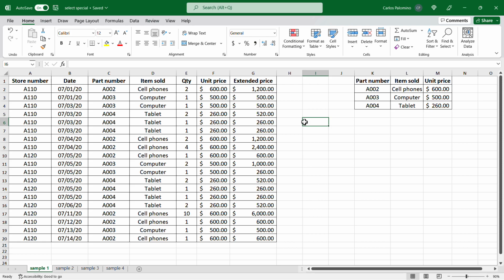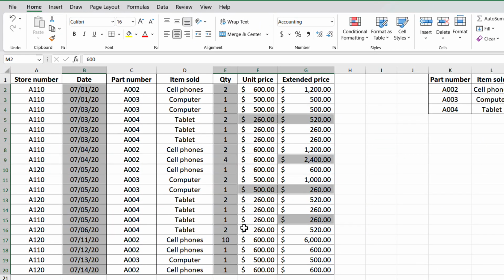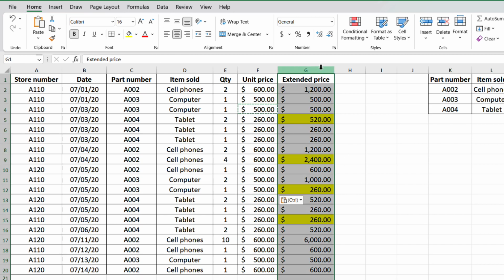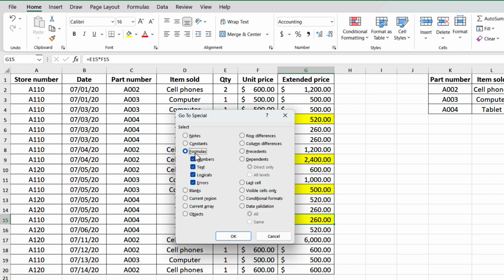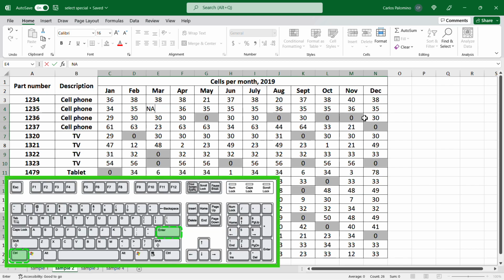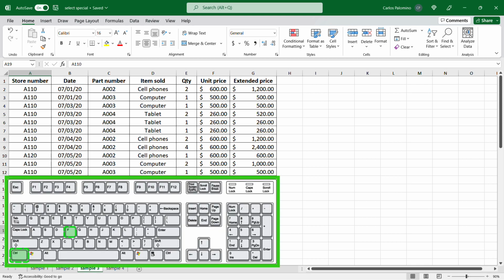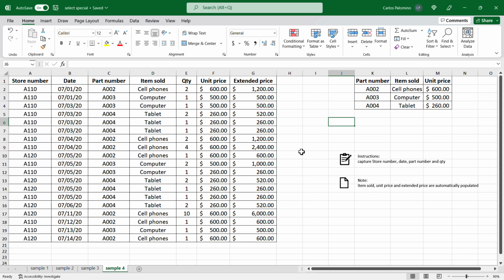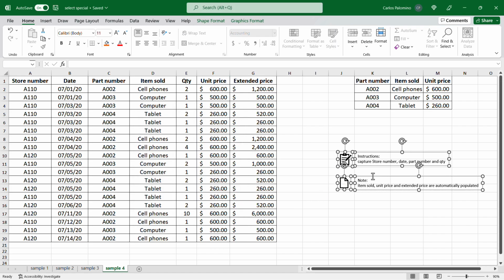MS Excel: How to use the select special tool, CTRL + G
In this video we will explore the select special tools.
These tools will allow you to select specific cells when they meet a criterion and combine some of them with other tools like the shortcut CTRL + enter to create a special filling.